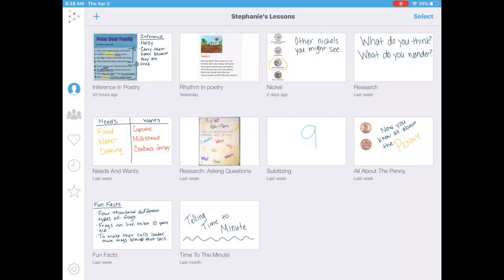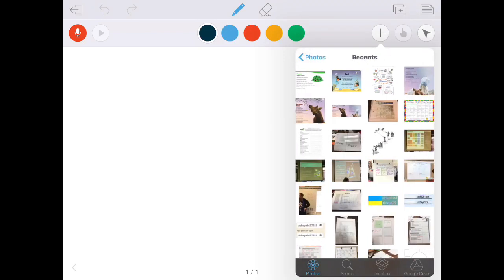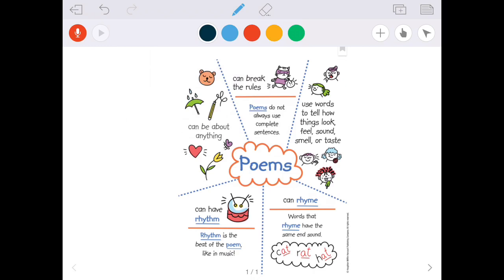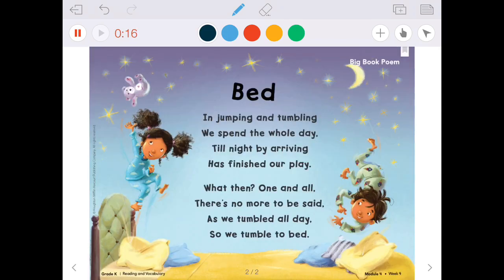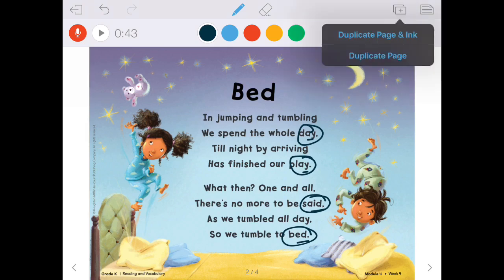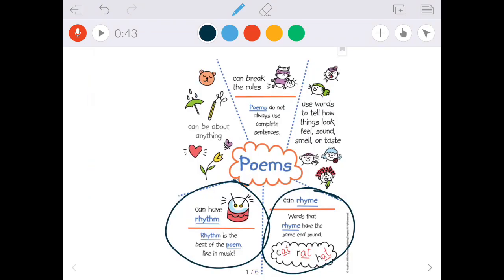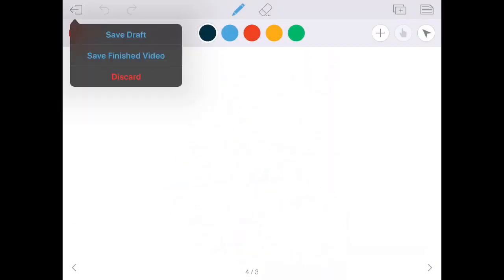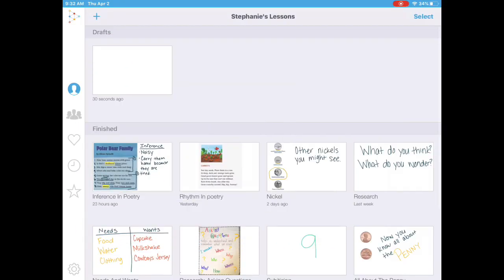Eudreation How To